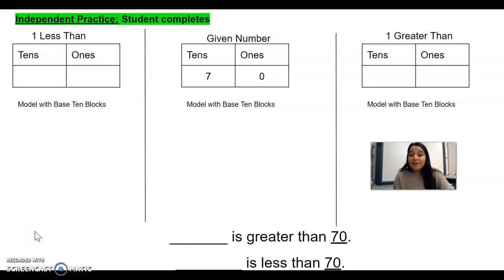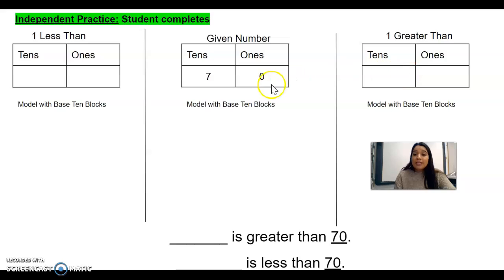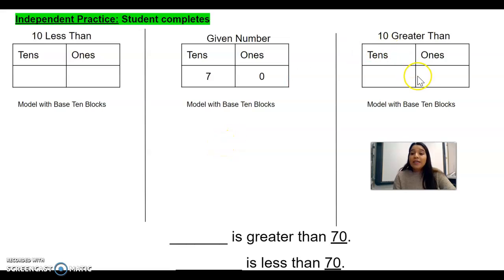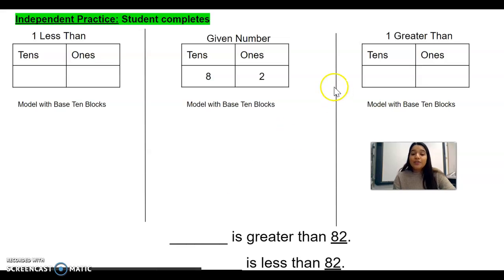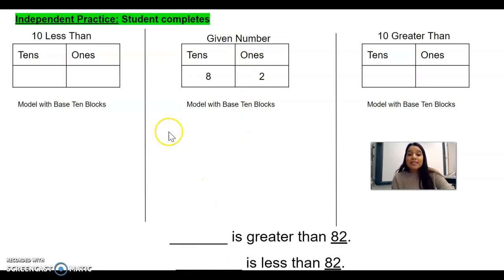math 12/9 activity